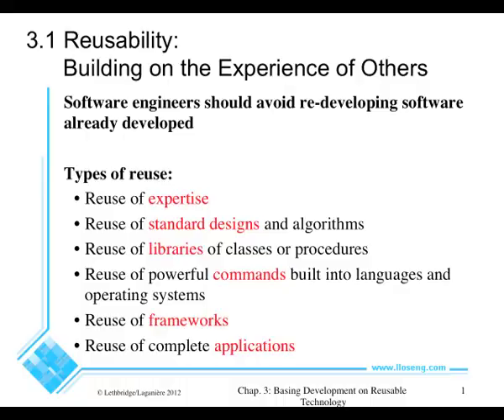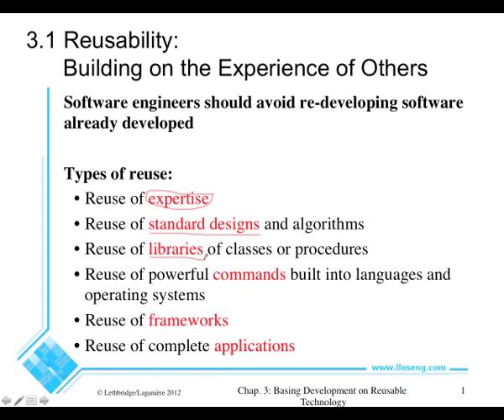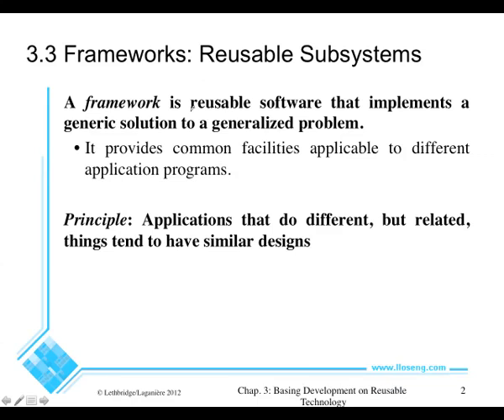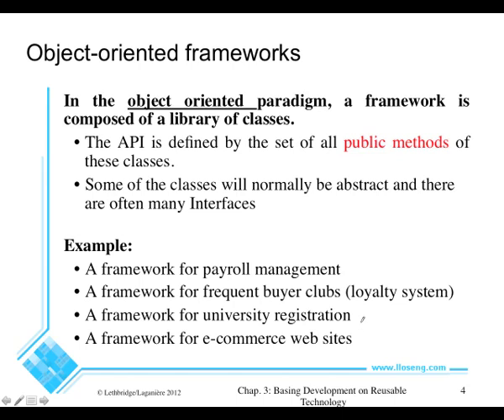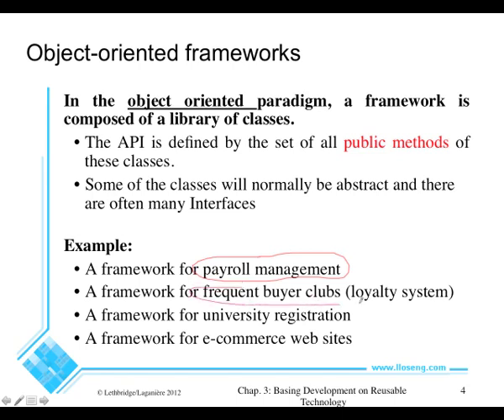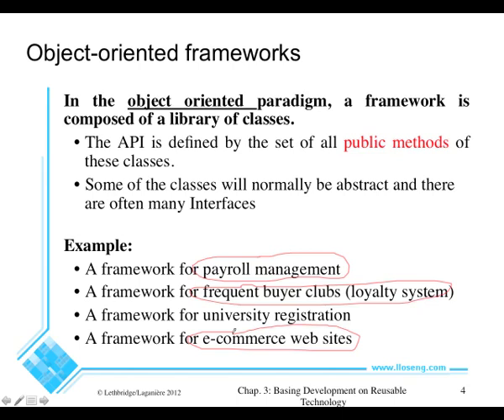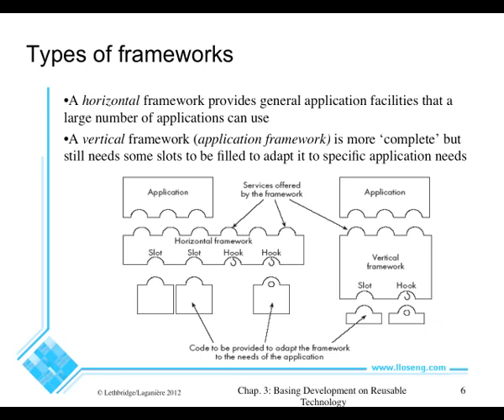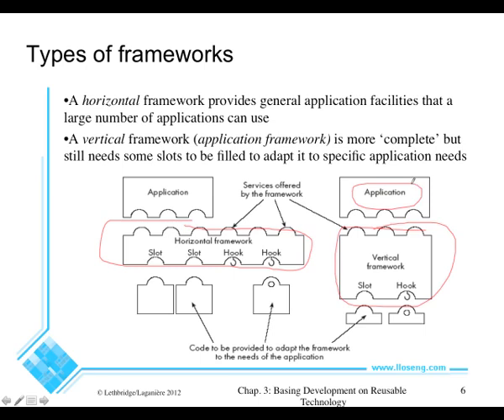SEG2105-Ch3-ReusabilityAndFrameworks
Reusability and Frameworks. Partial lecture in course SEG2105 (Introduction to Software Engineering) at the University of Ottawa.